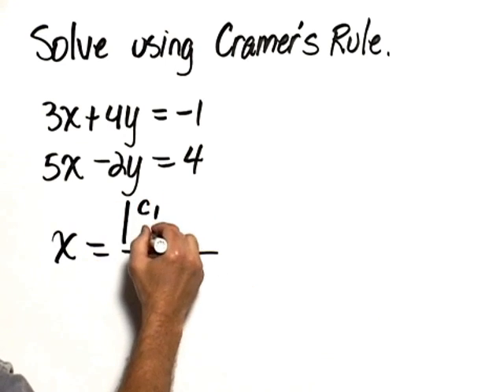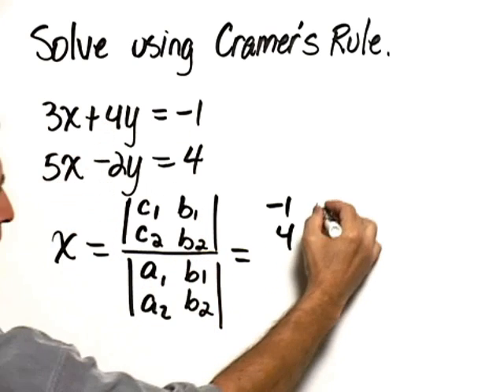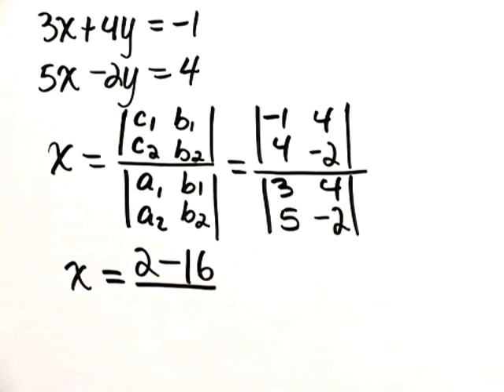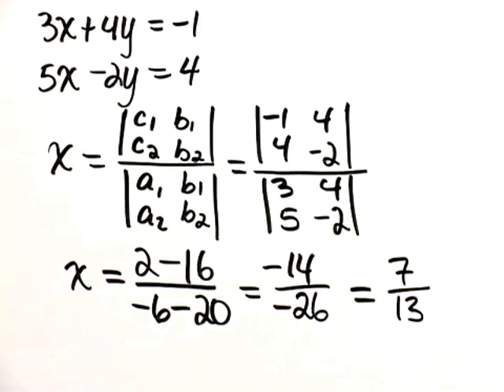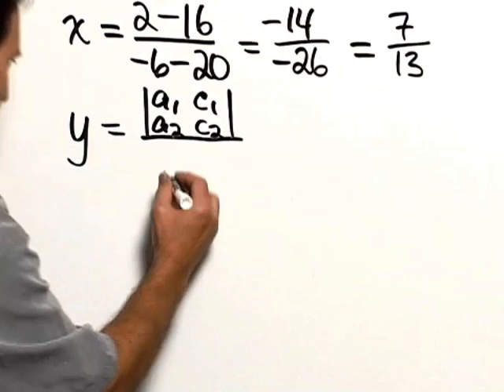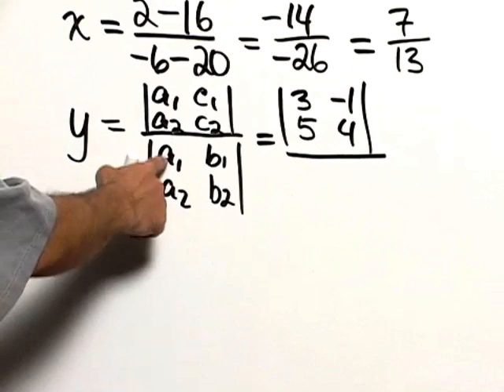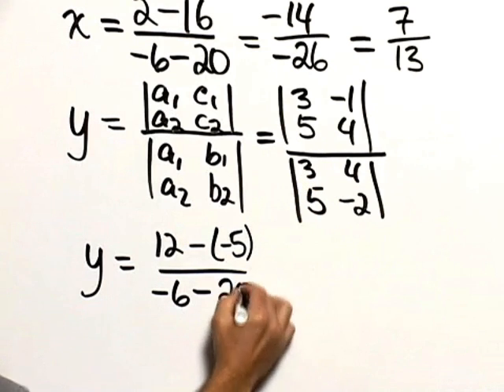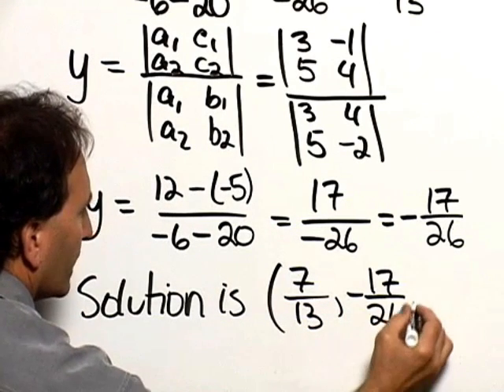Bittinger Inter C&A Ch3 Ex 18